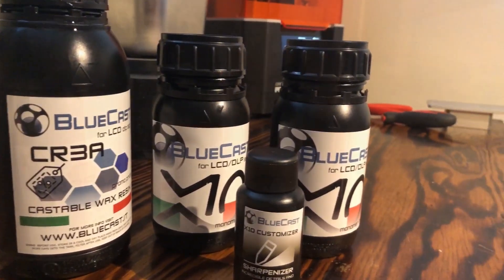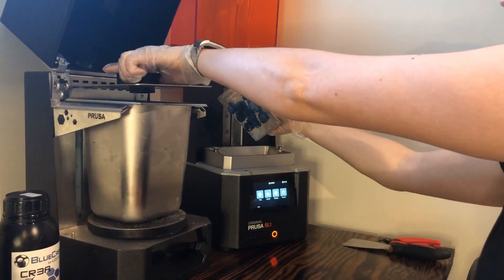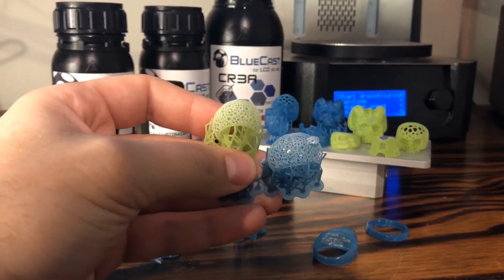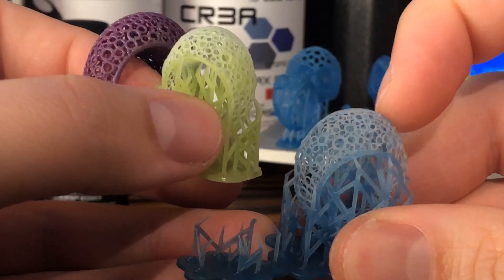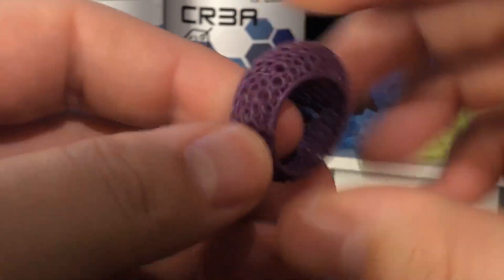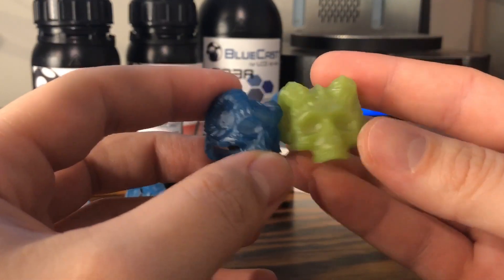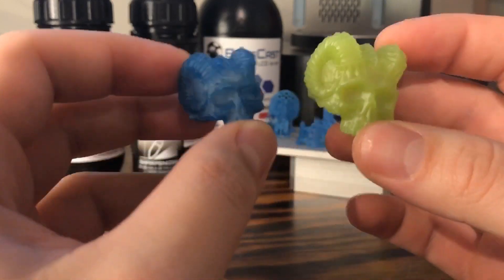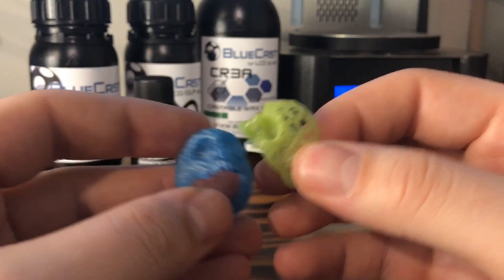Bluecast x10 and CR3A Castable Resin Review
Printing and casting ring models in both Bluecast X10 and Bluecast CR3A. Multiple models will be compared to determine which Bluecast Resin is better and if they are better then the current Resinworks 3D resin that we are using.

Materials/Printers
- Prusa SL1
-Bluecast X10 w/ Sharpenizer
-Bluecast CR3A
- Resin Works 3D Easy Cast HD Violet

A castable resin rating list from this and other tests will be as part of our membership program.

Join our YouTube membership program for 3D printing help.